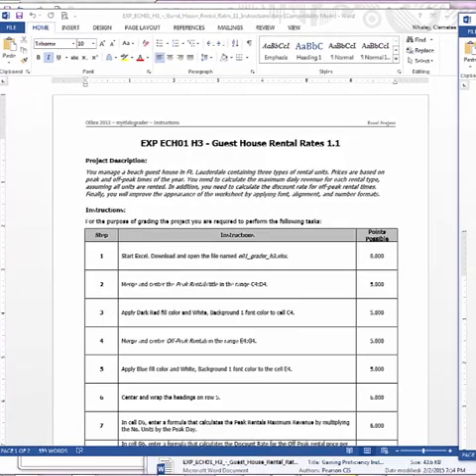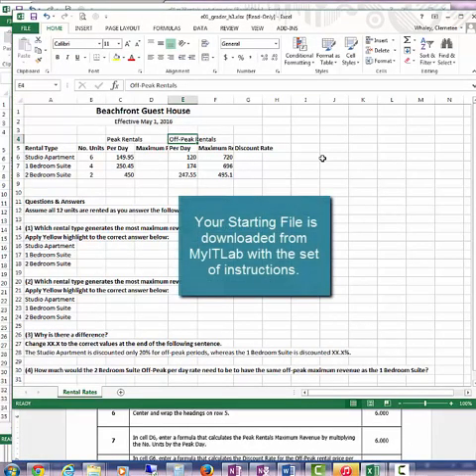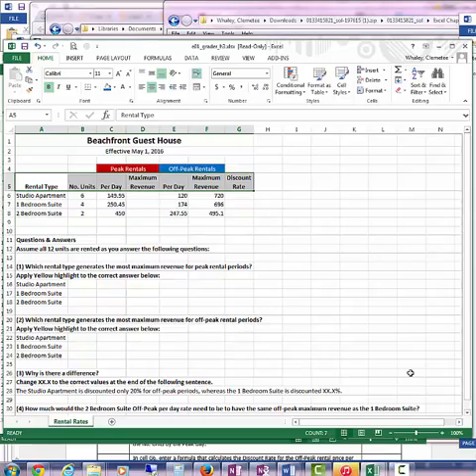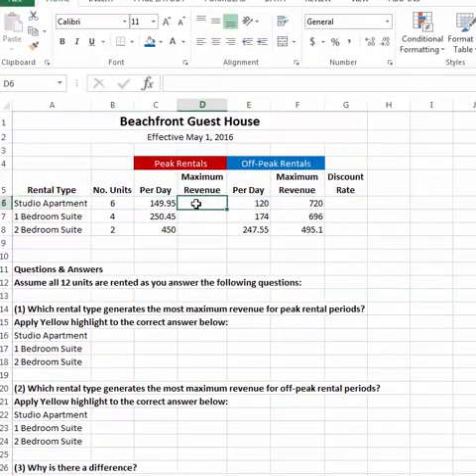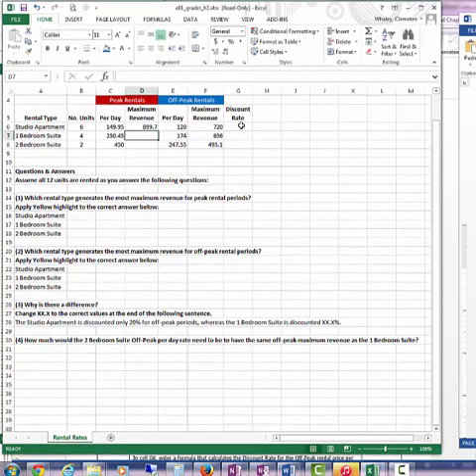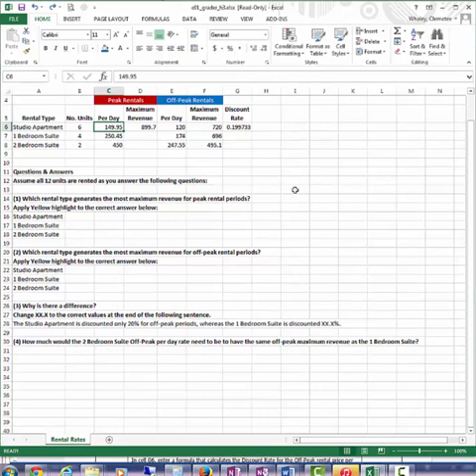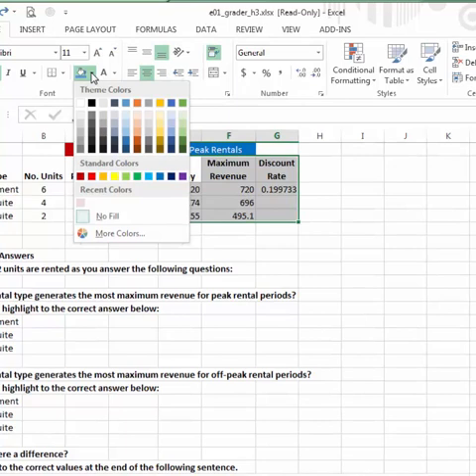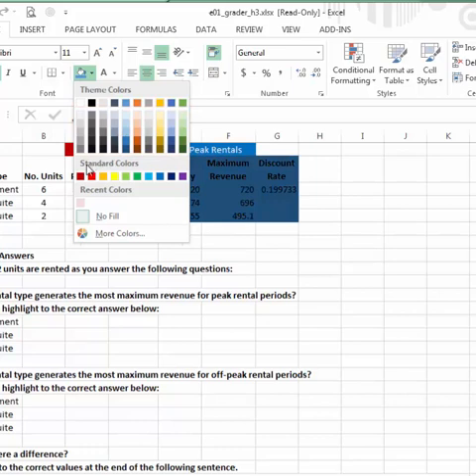Help with Grader Project Excel Chap 1, Project 1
This video provides a assistance with 4 steps students have the most problem when completing the Grader Project for Excel Chapter 1, Project 1.